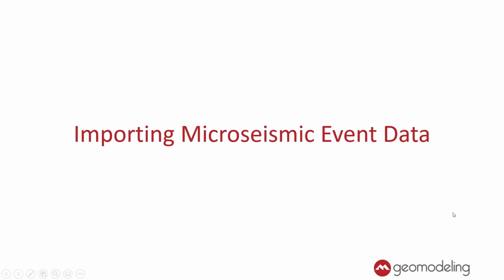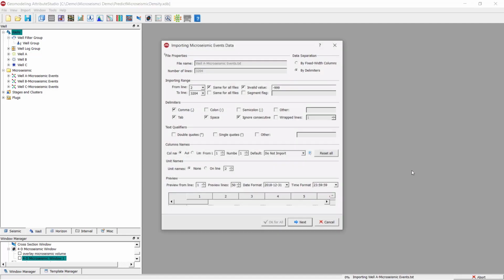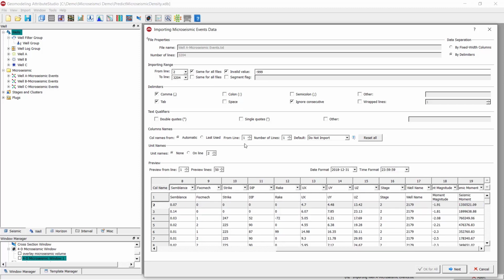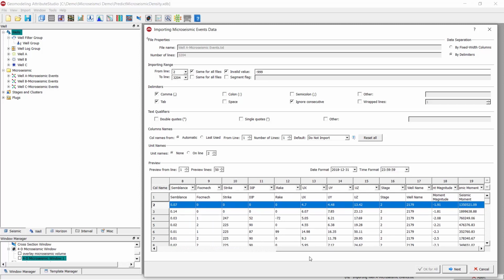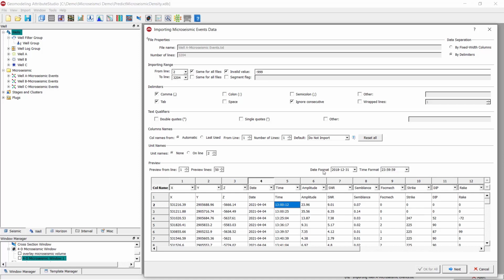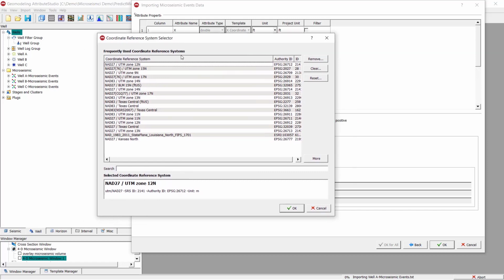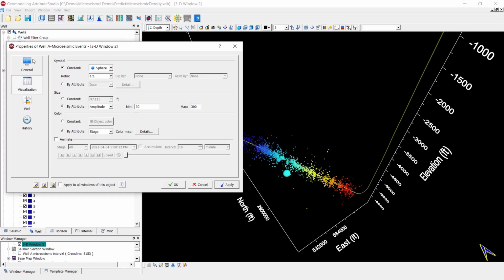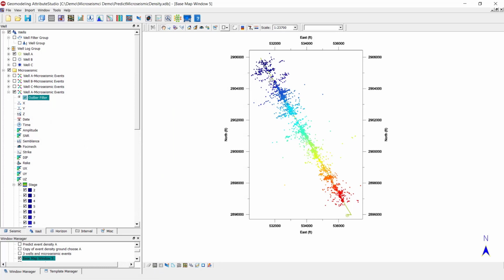How to Import Microseismic Event Data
A tutorial to show you how to interactively import microseismic event data files to a shared Geomodeling database